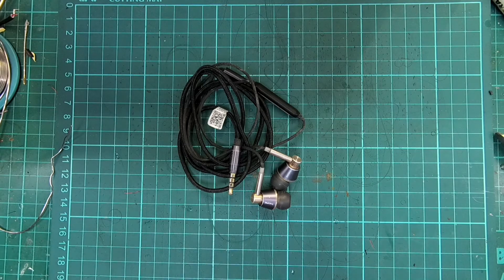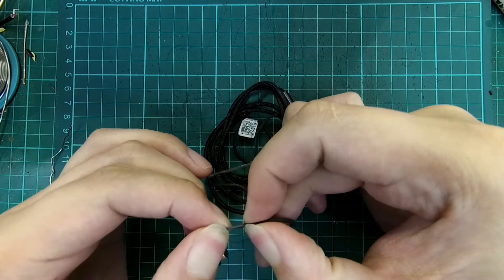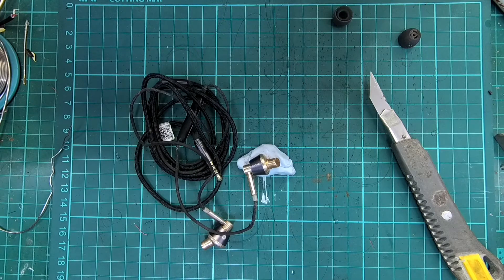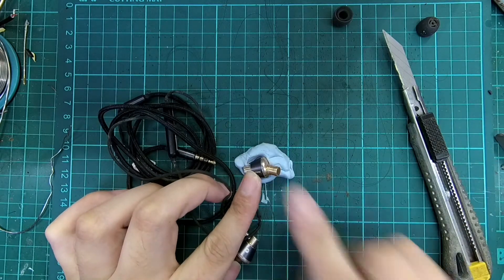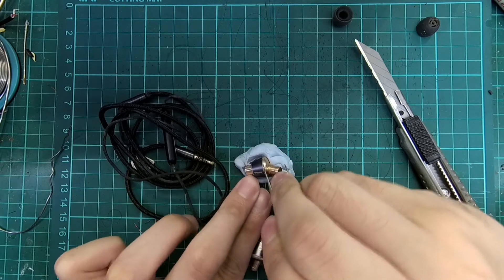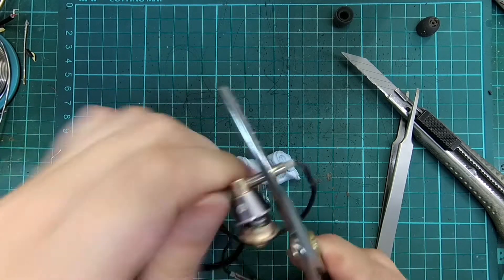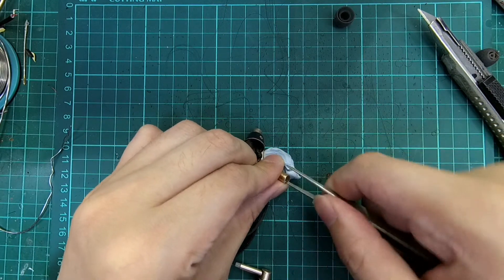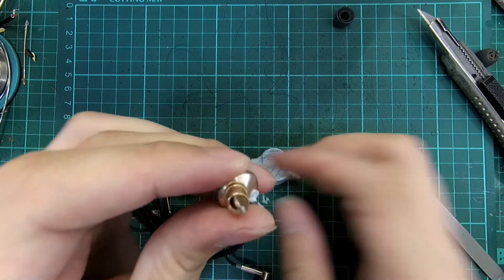1more Triple Driver IEM teardown reveal [NAKED Reveal]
Tearing down the 1more triple driver iem and preparing them for mod!